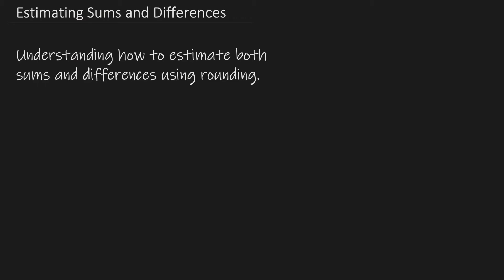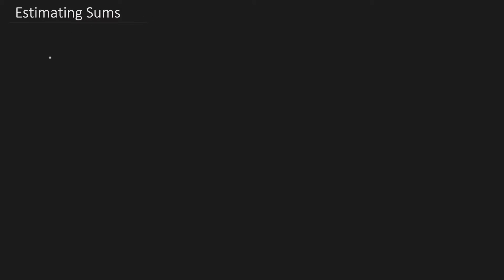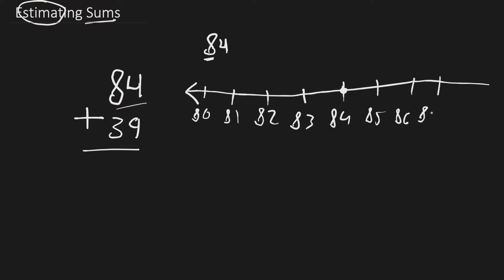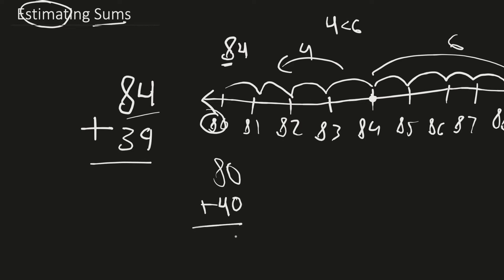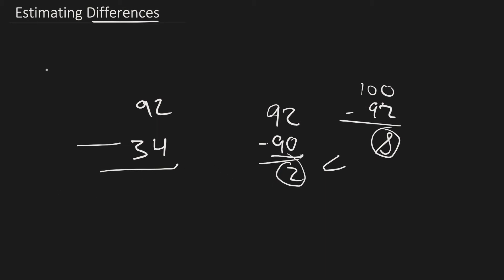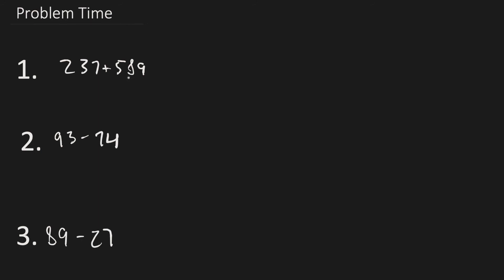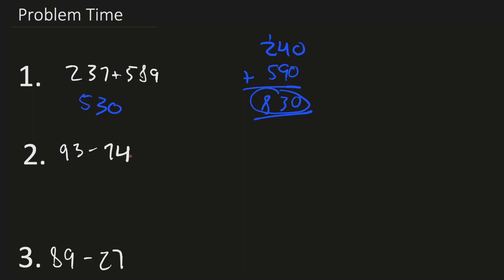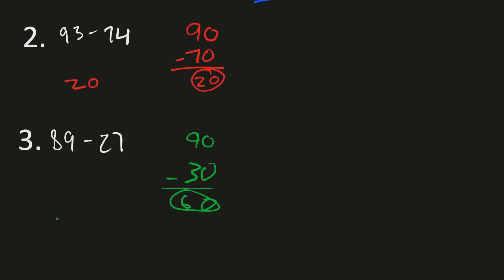04-02: Estimating Sums and Differences of Whole Numbers | 4th Grade | SS Multimedia